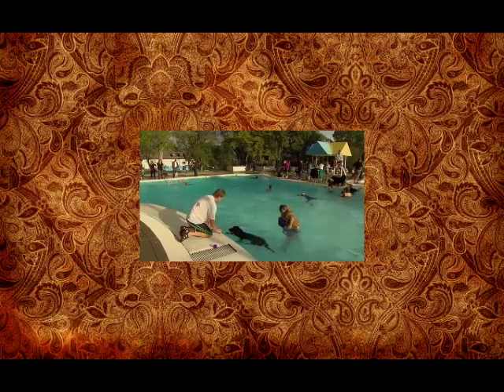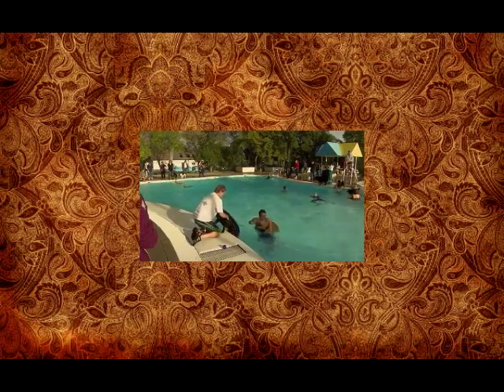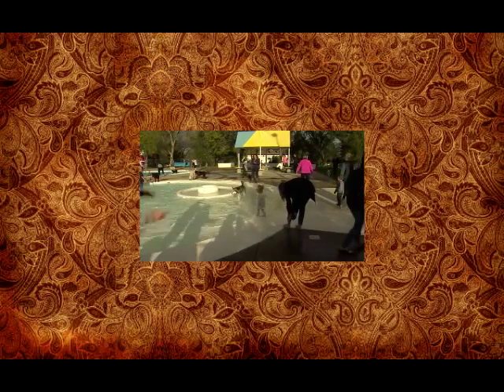Dogs love to swim in pools